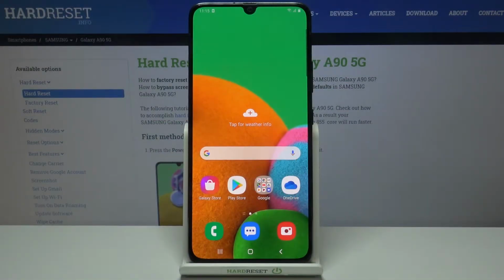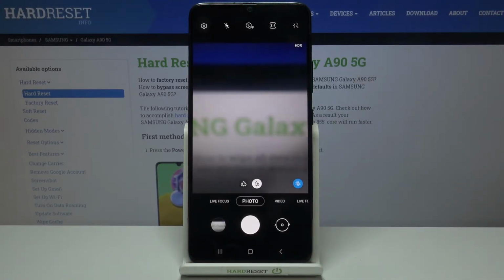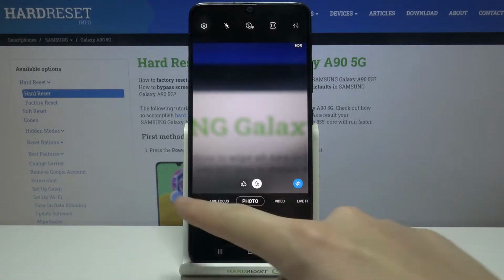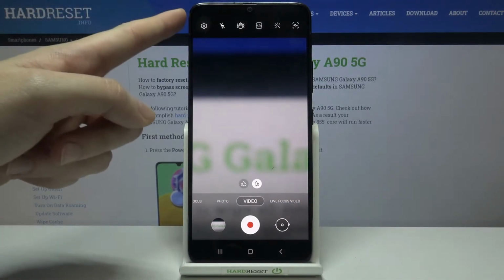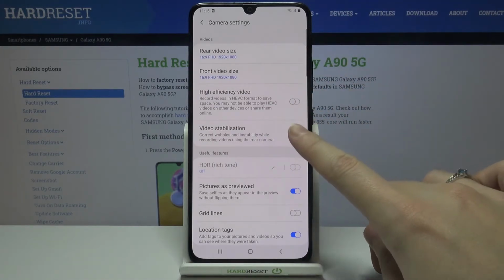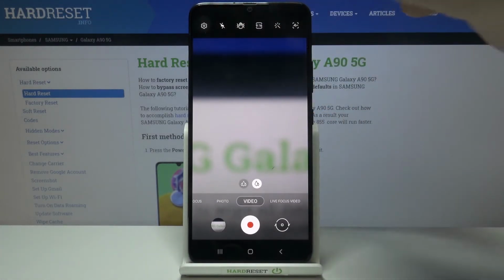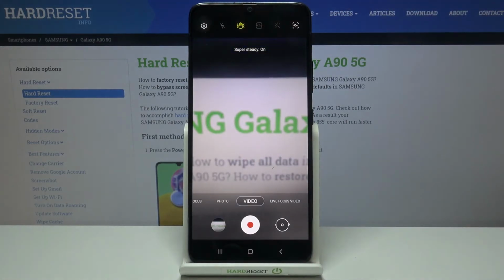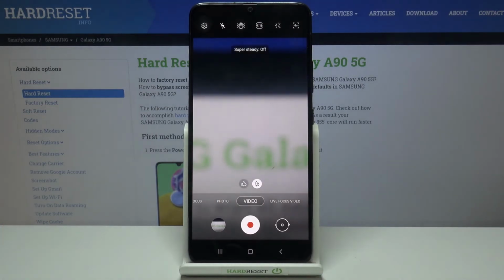How to Activate Image Stabilization in SAMSUNG Galaxy A90 5G – Reduce Video Shakiness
Learn more info about SAMSUNG Galaxy A90 5G:
If you’re wondering how to activate image stabilization in SAMSUNG Galaxy A90 5G, then here we are coming with help! I this tutorial we’d like to show you all steps which are required to get into video settings and how to activate image stabilization. This option will allow your device to automatically reduce shakiness from videos and make them look more professional. So let’s follow all shown steps and successfully activate image stabilization.

How to show stabilization in SAMSUNG Galaxy A90 5G? How to activate stabilization in SAMSUNG Galaxy A90 5G? How to turn on stabilization? How to switch off stabilization in SAMSUNG Galaxy A90 5G? How to show optical balance in SAMSUNG Galaxy A90 5G? How to set optical balance in SAMSUNG Galaxy A90 5G? How to enable optical balance in SAMSUNG Galaxy A90 5G?